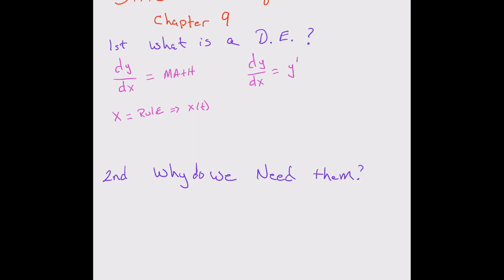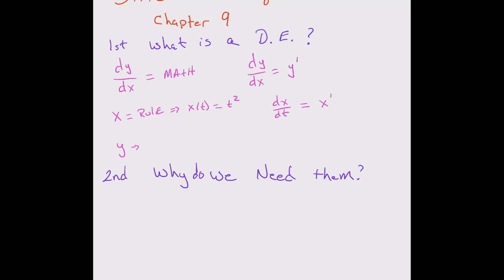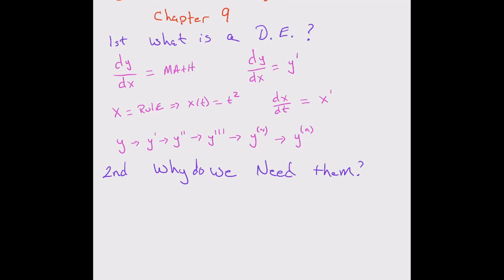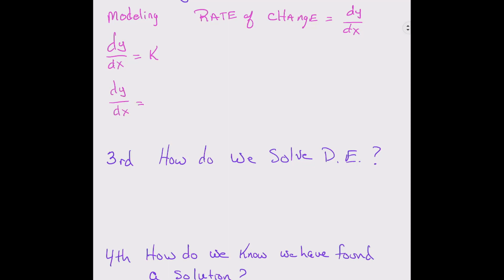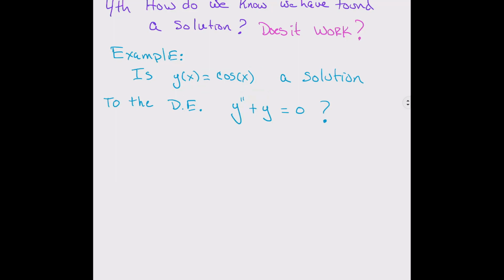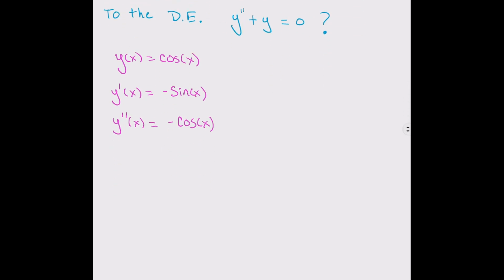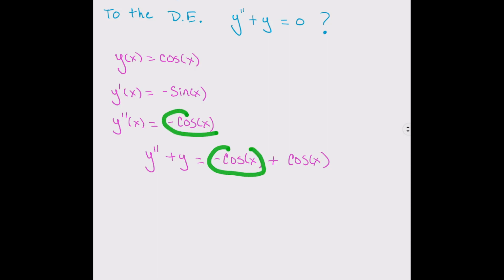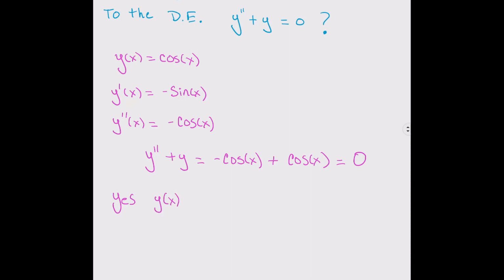Hadley Calc 2 INTRO TO DE Chapter 9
Introduction to Calc 2 DE